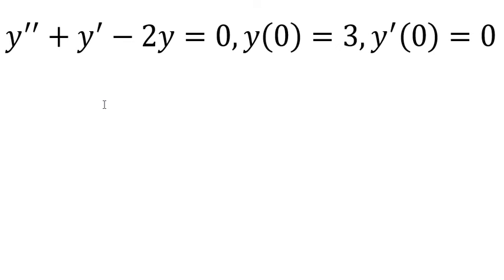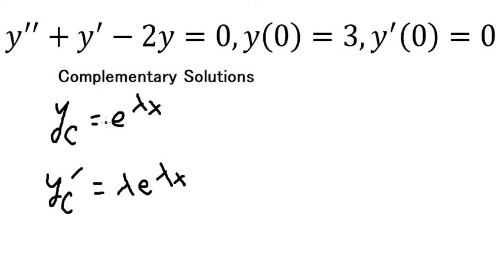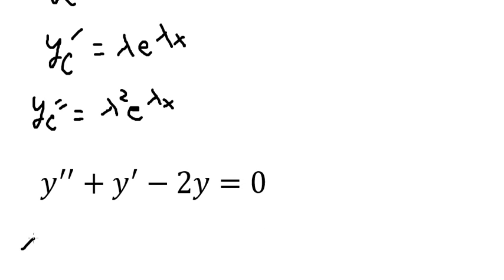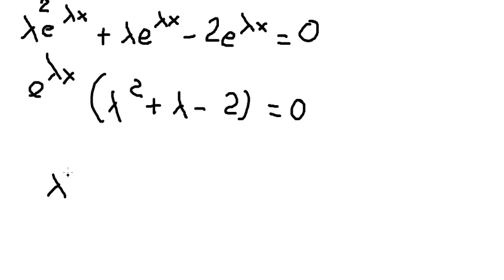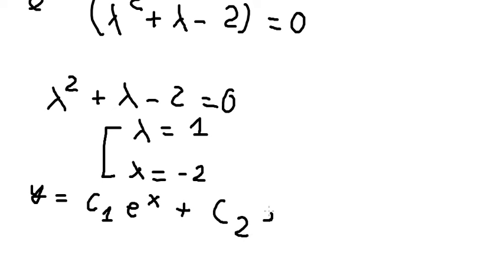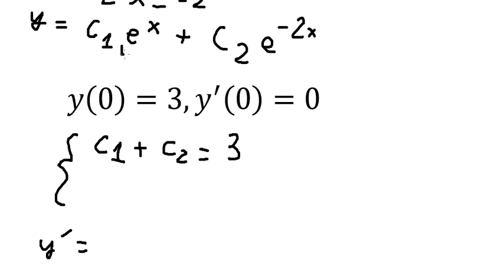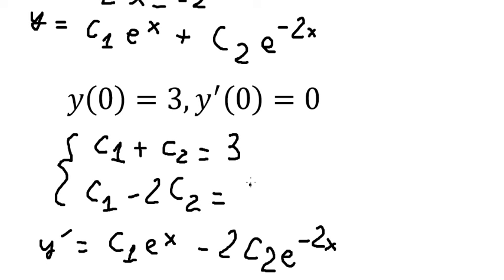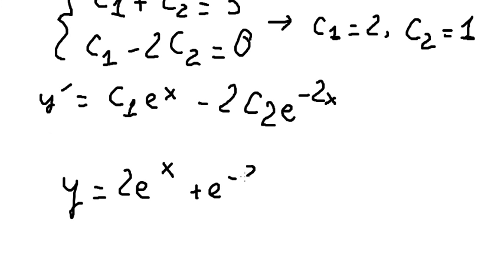Calculus Help: Differential Equations - y'' + y'-2y=0,y(0)=3,y'(0)=0 - Complementary